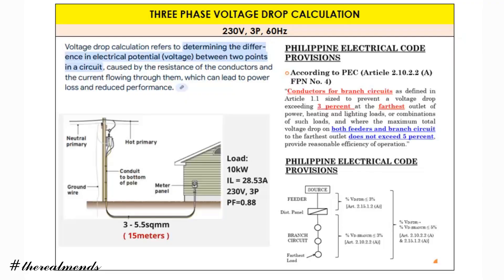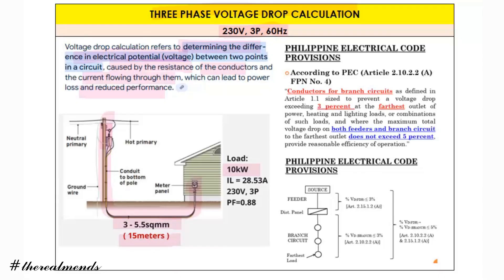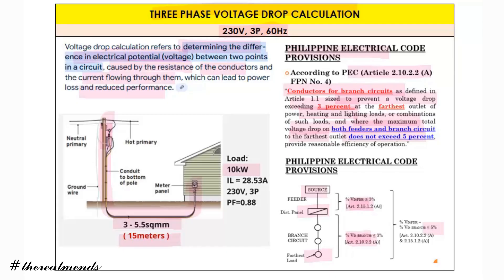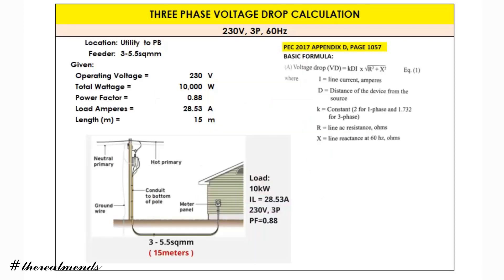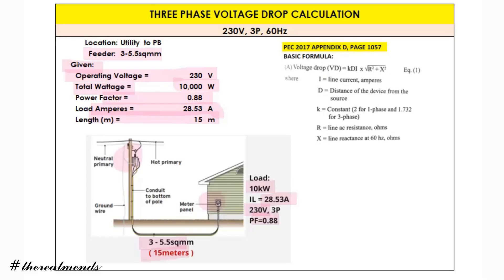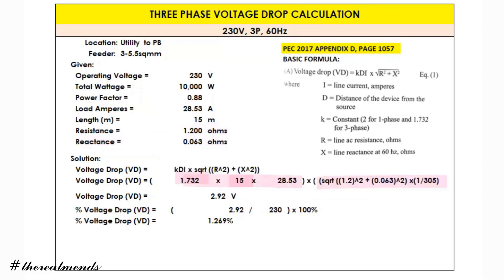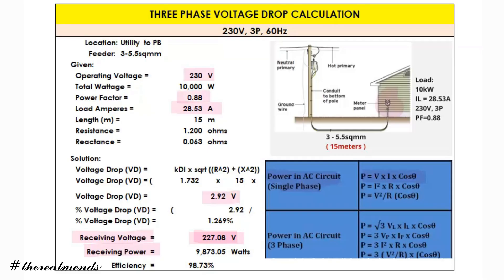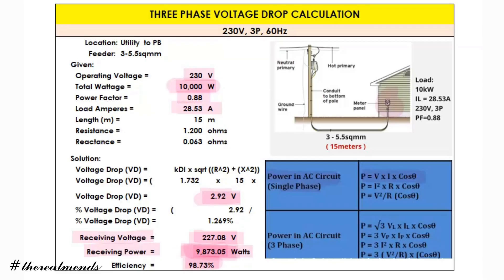Voltage Drop Calculation Three Phase using PEC 2017 : 230 Volts System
The complexities of calculating three-phase voltage drop are explained in this video. Learn a step-by-step approach with practical examples to ensure accurate and safe electrical installations.

Reference to this calculation is from Philippine Electrical Code 2017.

This is The Real Mends!!!